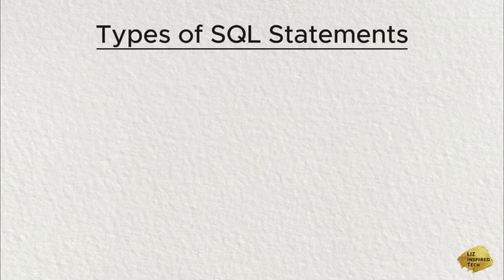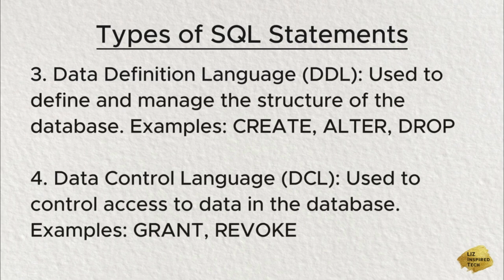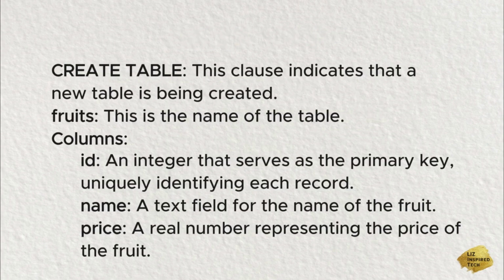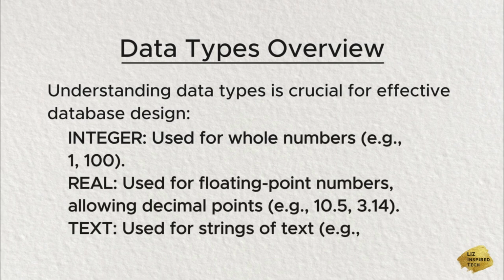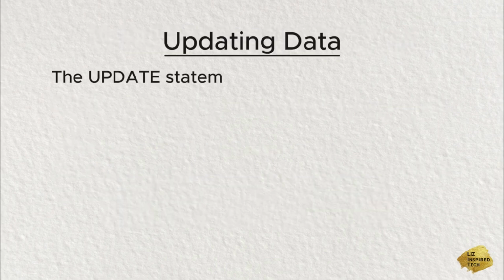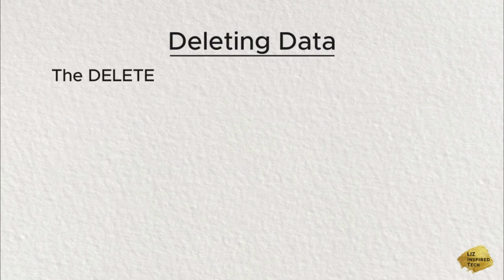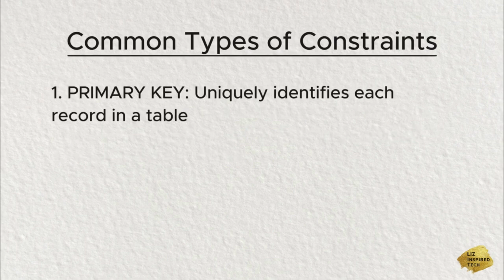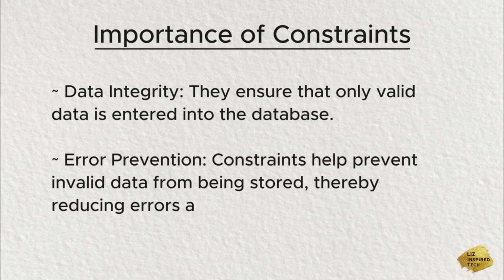SQL STATEMENTS || LESSON 2 || LIZ INSPIRED TECH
In this lesson, we learn SQL statements, including how to create, read and delete data in databases. You will learn the essential syntax and structure of various SQL commands, enabling you to effectively manipulate and query data.